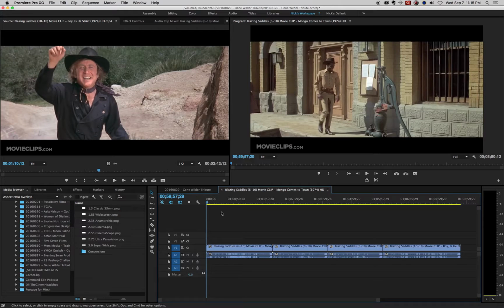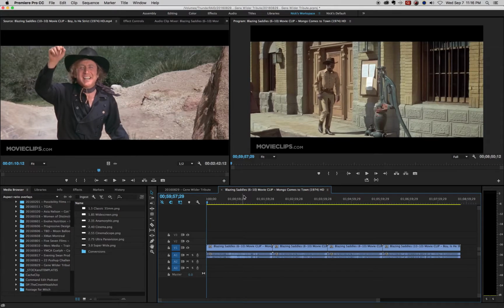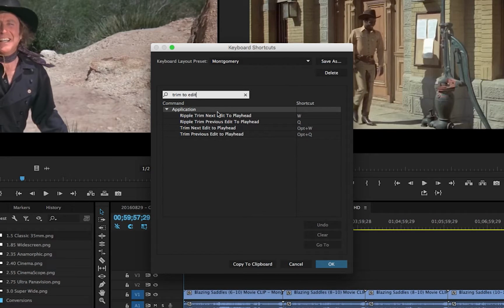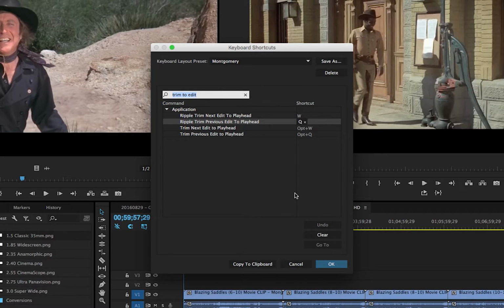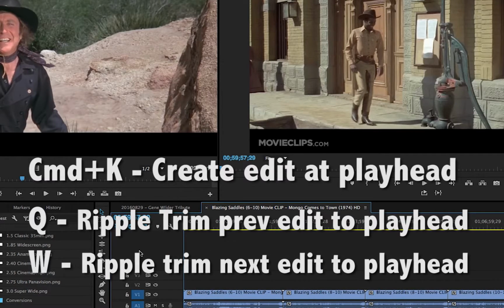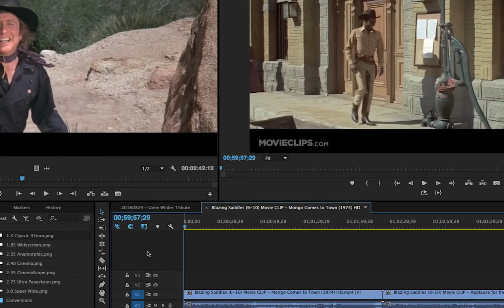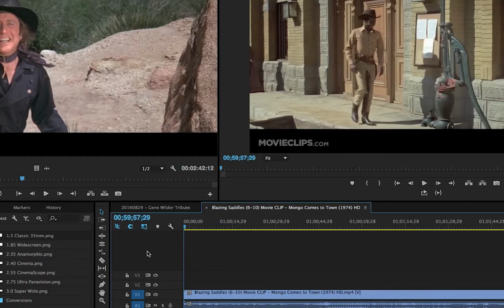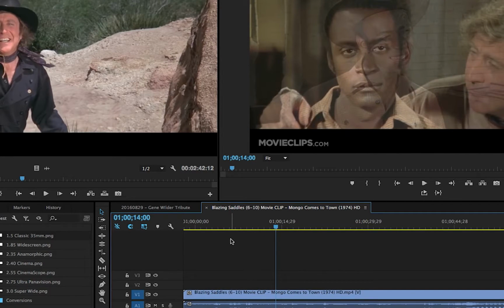Adobe Premiere Shortcuts and Stuff - Using Ripple Trim Shortcuts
A friend asked for some tips on trimming a bunch of clips quicker and easier. This is my reply.

3 shortcuts you should be using often:
Cmd+K - create edit at playhead
Q - ripple trim previous edit to playhead
W - ripple trim next edit to playhead

Map those appropriately to the keys (or whatever you find easiest for you) and let's trim a veritable ton of footage.